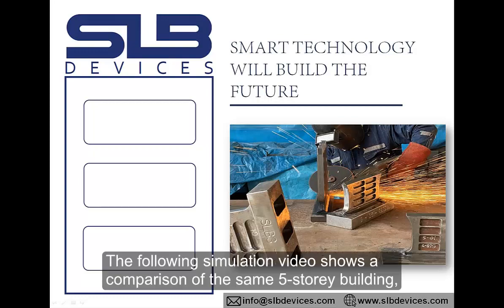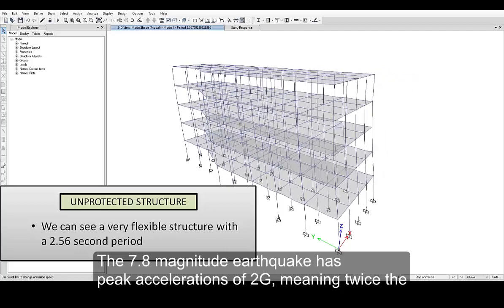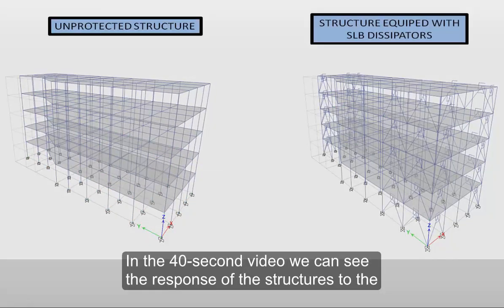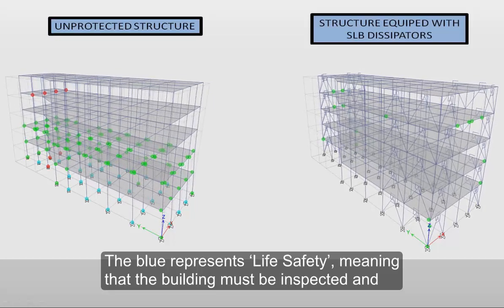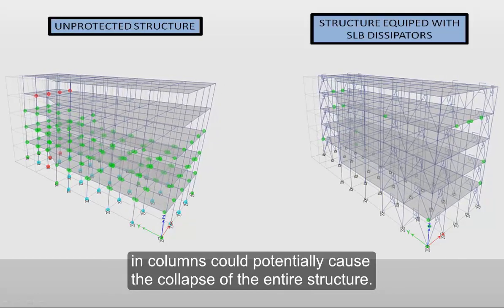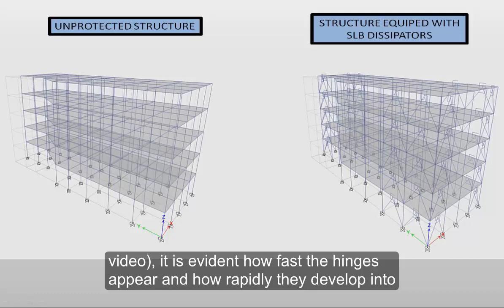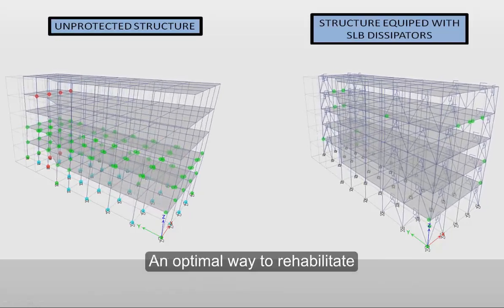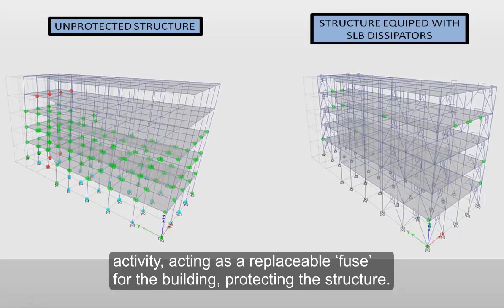EARTHQUAKE RESPONSE OF A 5-STOREY BUILDING WITH AND WITHOUT SLB DISSIPATORS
The following simulation video shows a comparison of the same 5-storey building, either equipped with, or without SLB Dissipators. The simulation demonstrates the effect on the structure when subjected to the same seismic signal as the recent earthquake in Turkey and Syria of 7.8 magnitude earthquake with peak accelerations of 2G.